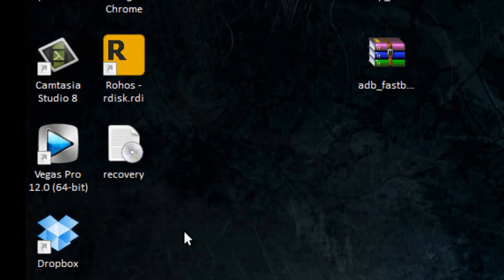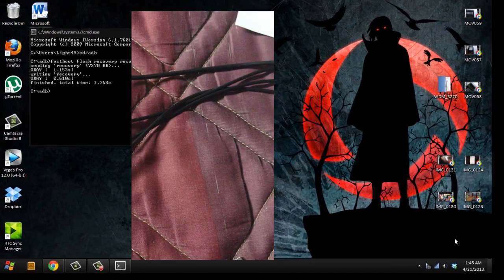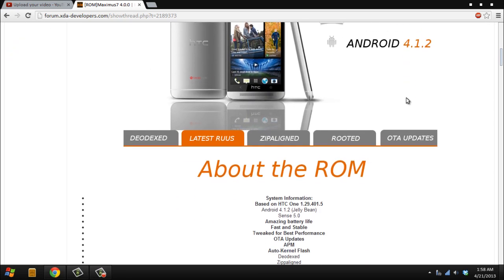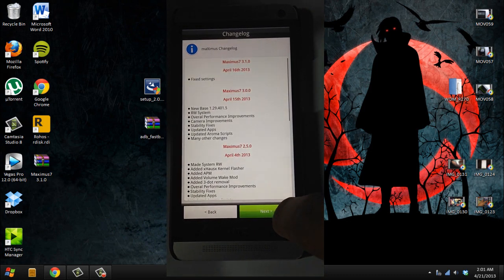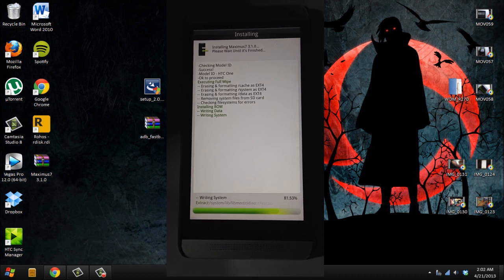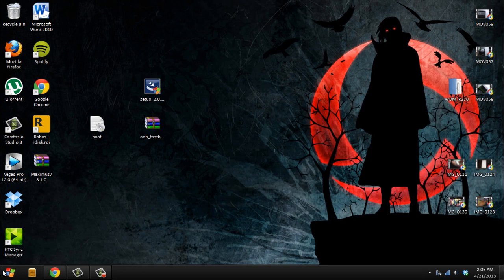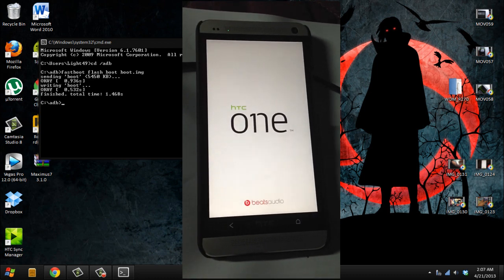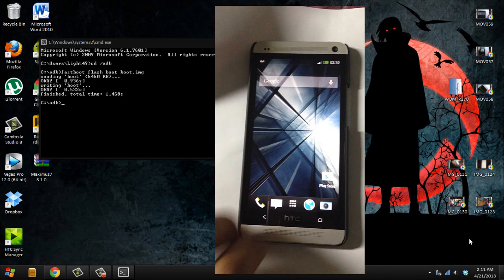Rooting HTC One AT&T or International (M7) Part 2 of 2 Installing Recovery + Rom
Part 2 :I show how to install Clockwork Recovery and a Rom